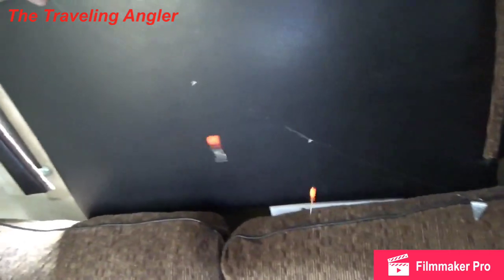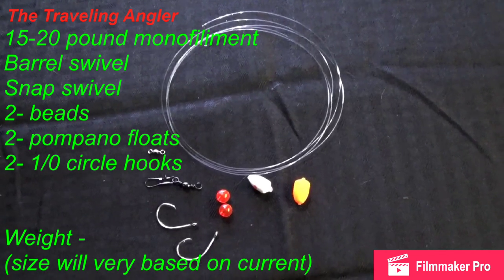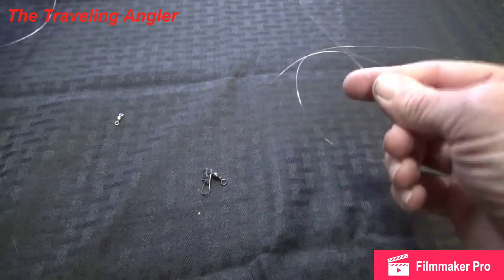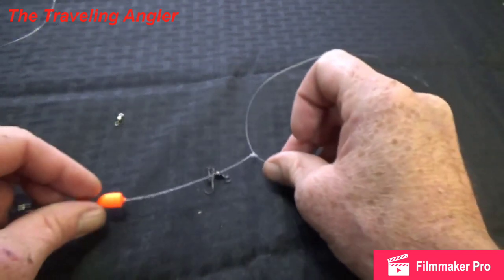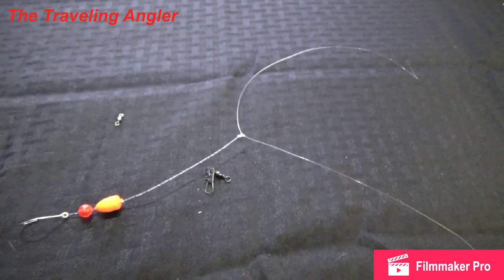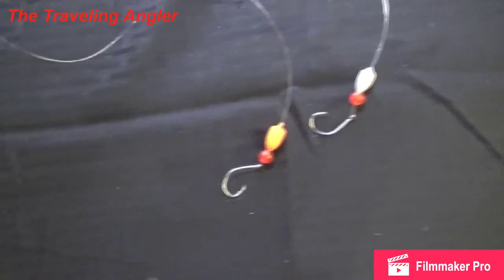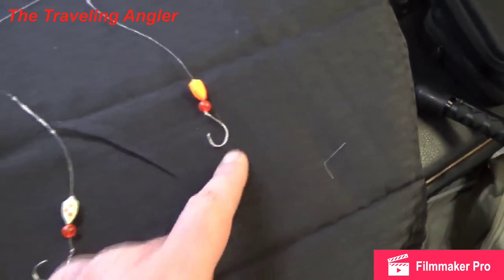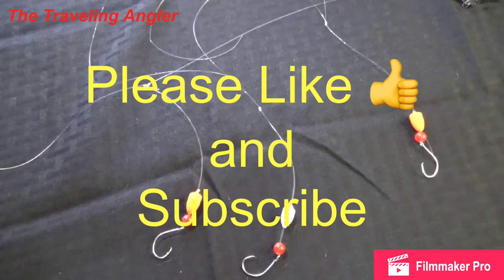3 EASY WAYS to make a POMPANO high-low rig (Dropper loop-T KNOT)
IN THIS VIDEO I AM GOING TO SHOW YOU HOW TO TIE 3 EASY HIGH LOW POMPANO RIGS. These rigs can be used for Pompano, Red Fish, Whiting, Bass or any other type of bottom fishing. These fishing knots range from super easy to the more complex T KNOT. I use these rigs mostly while surf fishing, but they can be used in many applications. If using this rig for whiting I recommend a smaller hook and weight. This is an easy do it yourself high low rig that you wont be fighting the tangles. Beach fishing is one of my favorites when Pompano fishing Florida. I hope this video helps you catch more fish! Tight Lines!!
I use this pompano rig often with and without floats.

In this video I will answer all of the below questions.
How to surf fish for pompano?
How to tie Dropper Loop Knot for Bottom Fishing?
How to tie a Fishing loop knot?
How to tie Fishing knots?
How to tie a dropper loop knot?
How to make a Do it yourself high low rig?
How to tie fishing knots for the pompano rig, catfish rig,  dropper loop, hi-low rig and hi-lo rig.
How to tie a dropper loop?

Enjoy the video! Please comment with your thoughts!